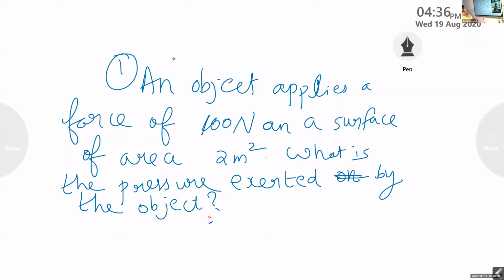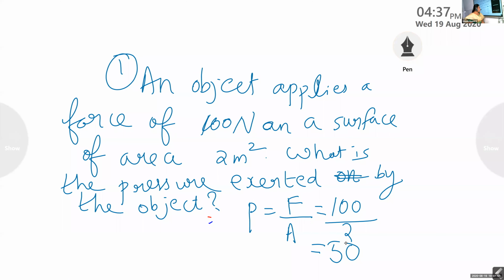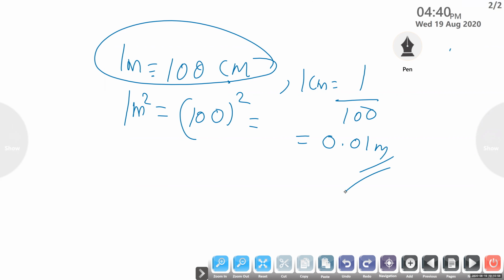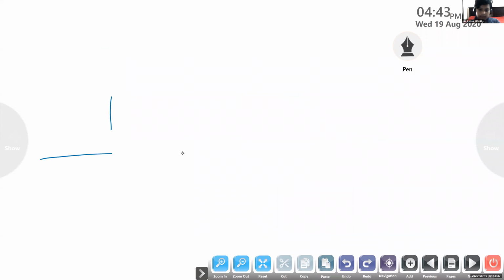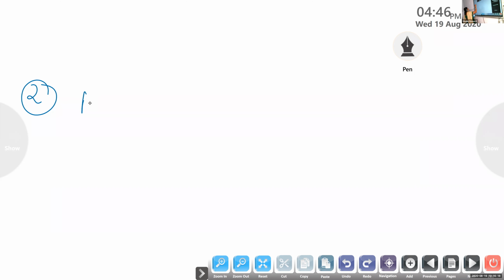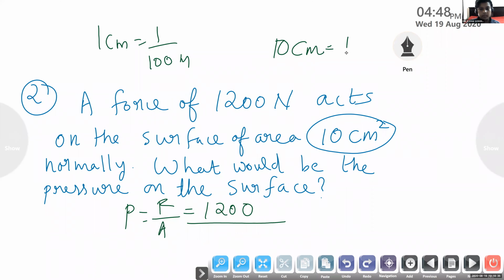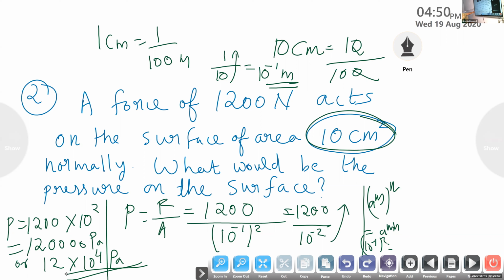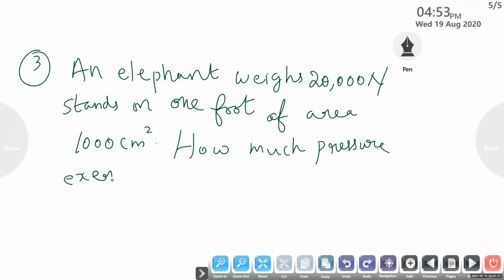Dr.Raju Davis International School |CLASS 8 PHYSICS PART- 2 | 19-08-2020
CLASS 8 PHYSICS PART- 2